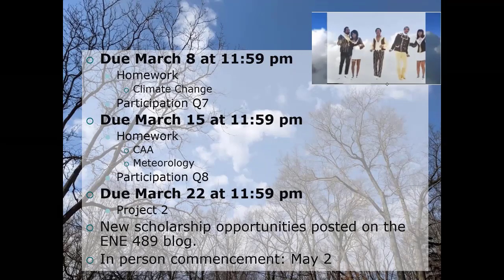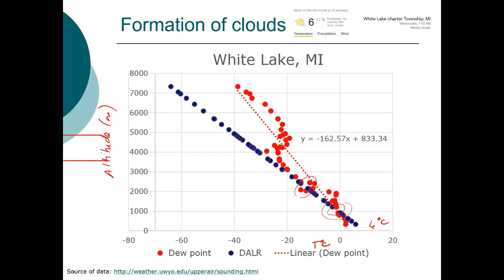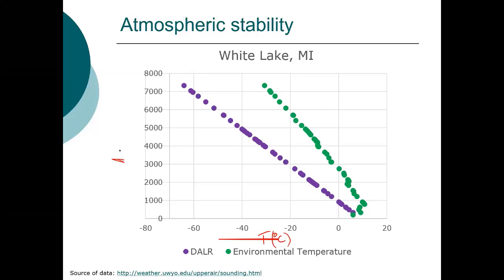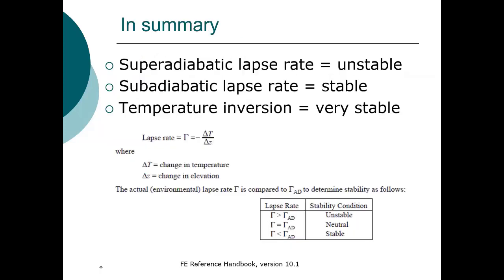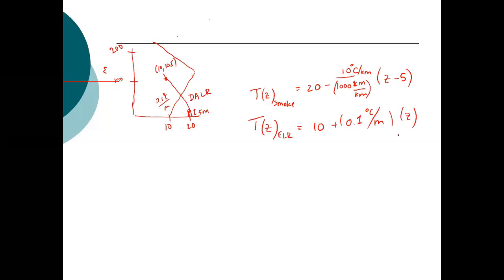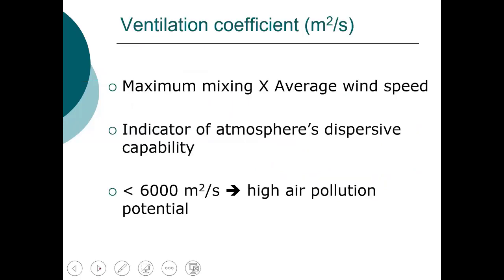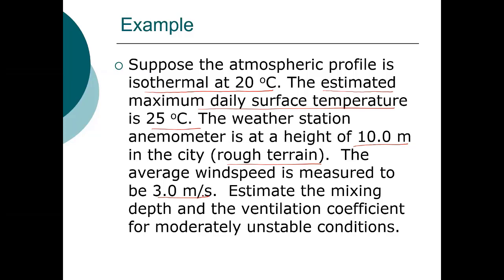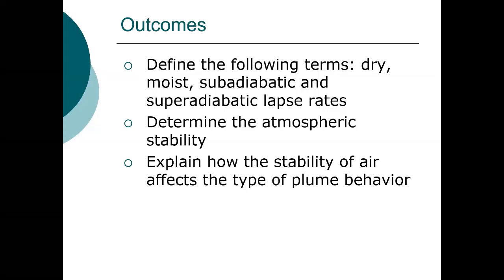ENE 489 Spring 2021: Meteorology Part2